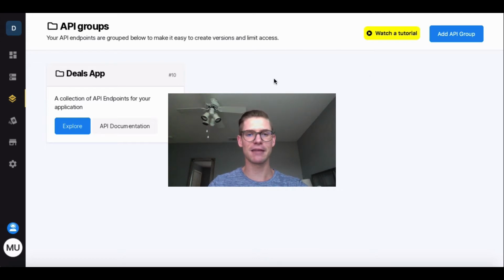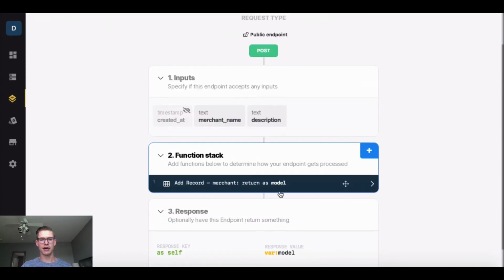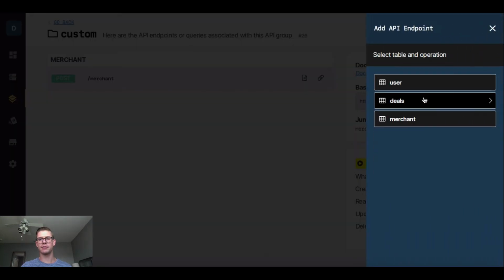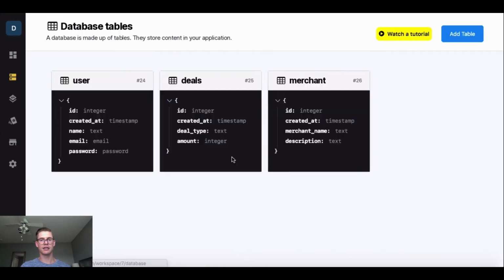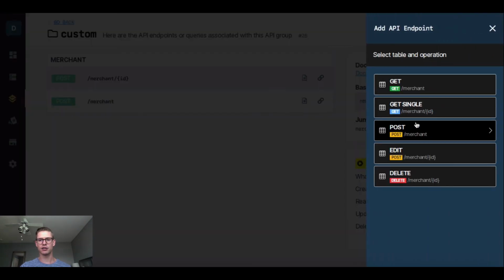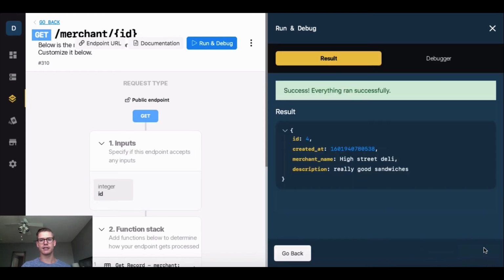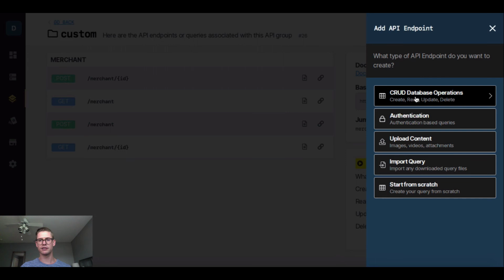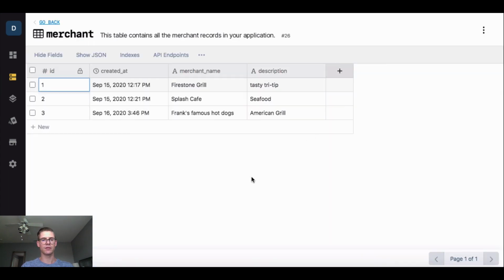Xano - Building custom CRUD API endpoints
In this video you will learn how to build custom CRUD (Create, Read, Update, Delete) endpoints in Xano. Xano automatically generates CRUD endpoints for all of your database tables, however, some users may wish to build these endpoints themselves for customization, testing, etc.

Here's a snippet showing the endpoints we built here for reference